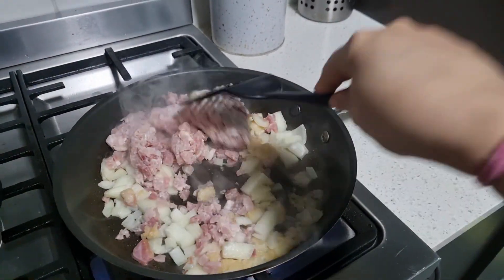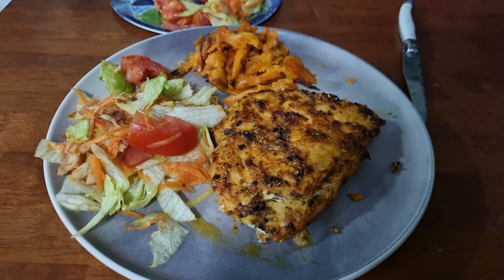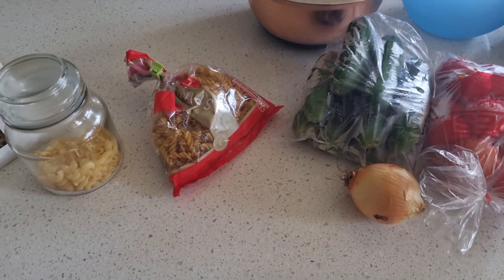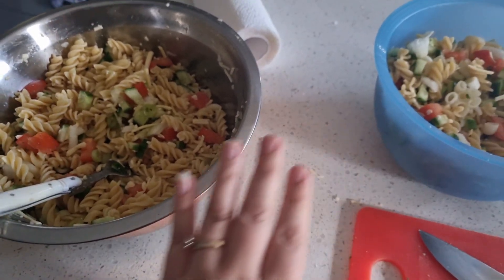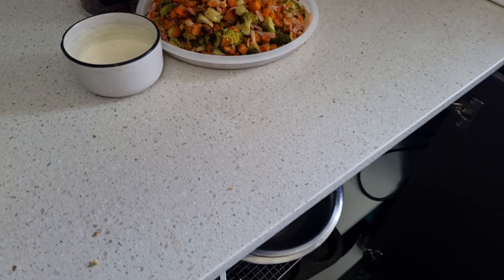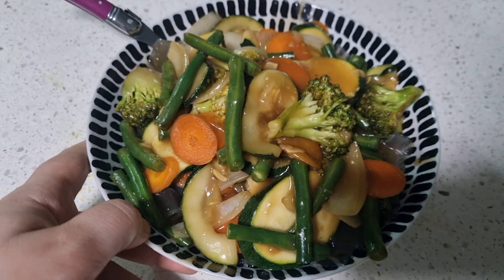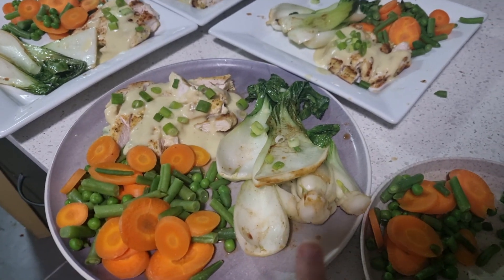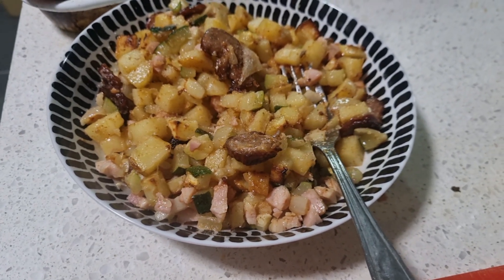What we ate this week - Frugal Family of Five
Are you all about Frugal Living and saving money?
Come hang out with me over here!

About me:
I'm Emily!
I'm an Australian Frugal Living mother of three, based in Brisbane.
I'm all about frugal living, saving money, and side hustles.
I also love batch cooking, freezer meals, and FOOD!
I'm all about sharing budgeting tips, frugal living hacks, and getting more bang for your buck